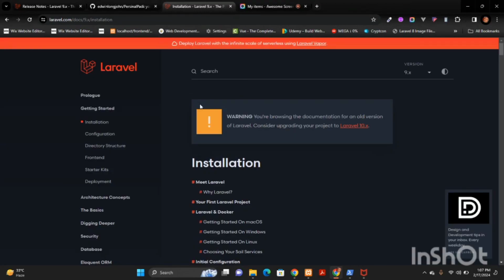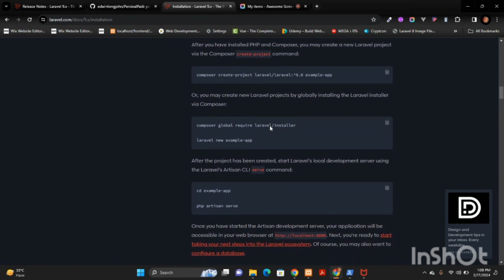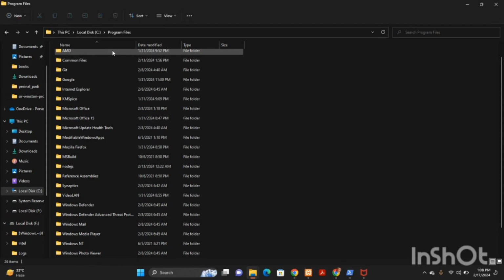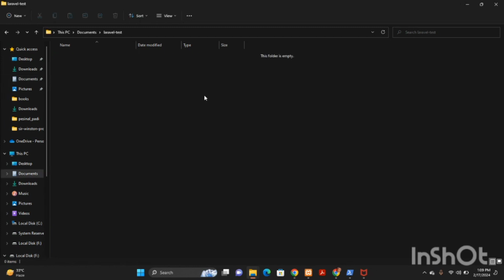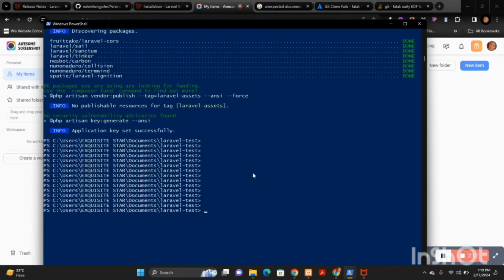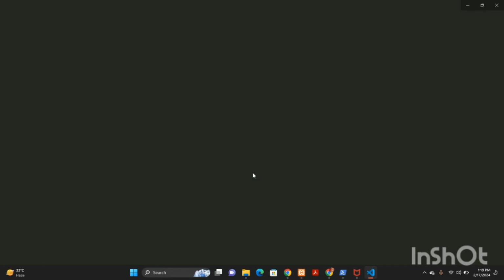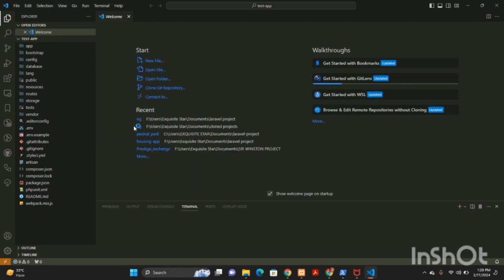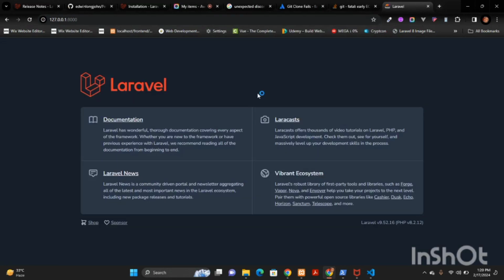How to install laravel in windows 11 using composer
this video gives a step by step method on how to install laravel 9 in windows 11 using composer.